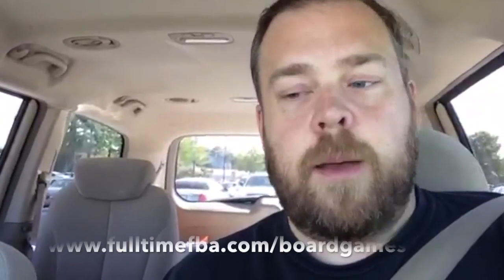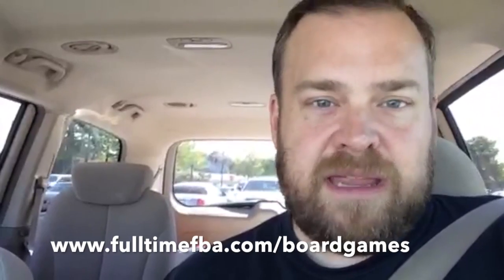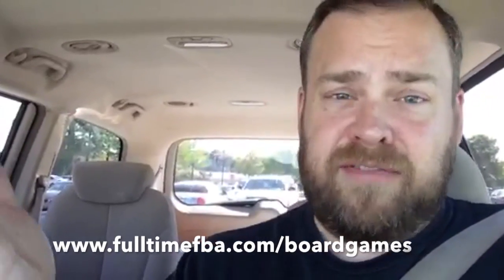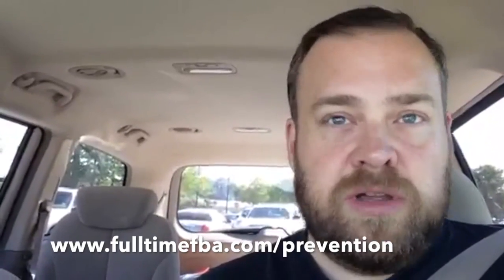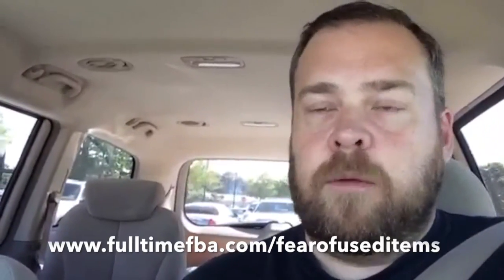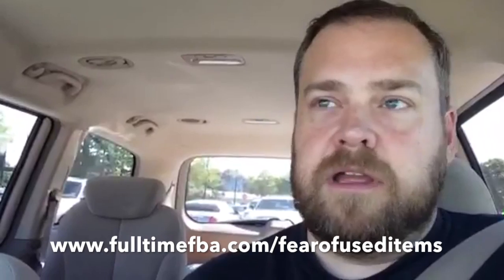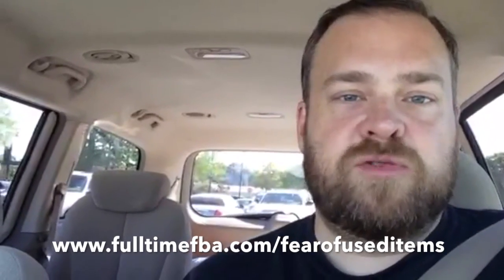Selling Used Items on Amazon FBA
Selling Used Items on Amazon FBA - Selling Used Books, Games, Toys, LEGO on Amazon

Selling used items (like board games, LEGO, and other collectible toys) can really add to your Amazon FBA profits. Learn why you shouldn't fear selling used items on Amazon, if you know the right categories and the right methods.